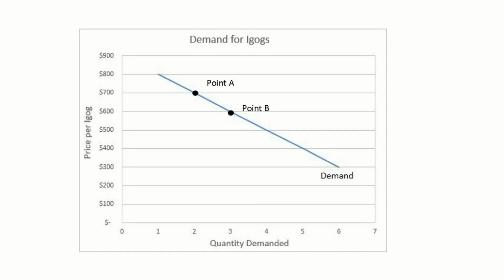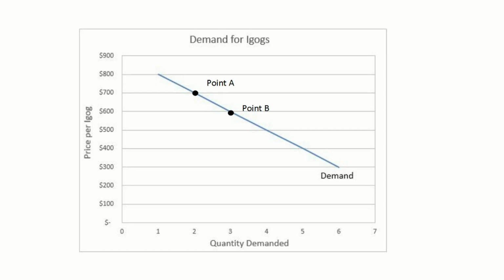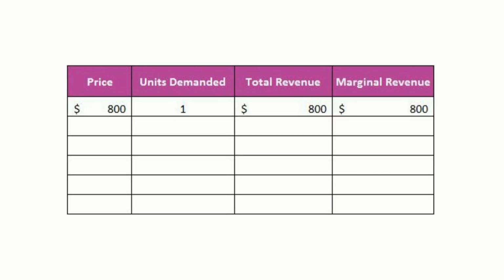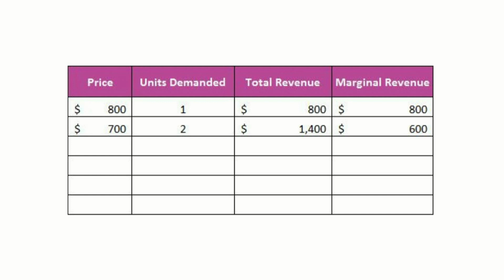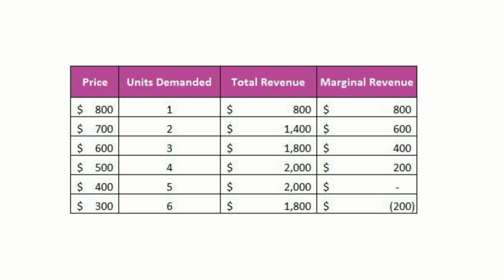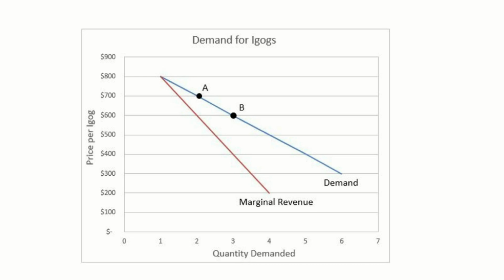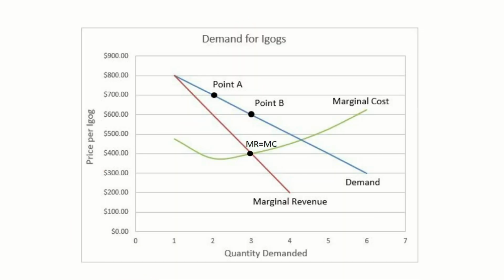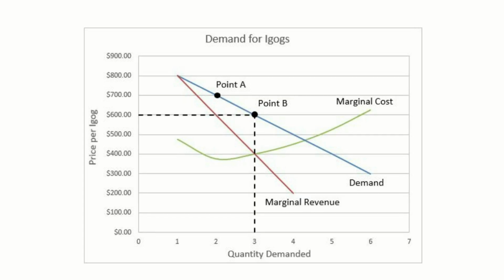why the marginal revenue curve is below the demand curve